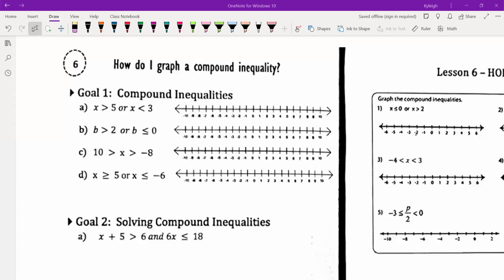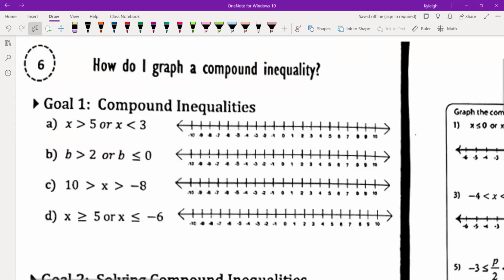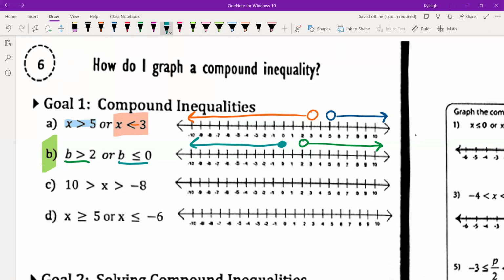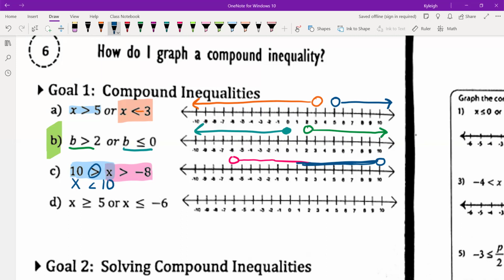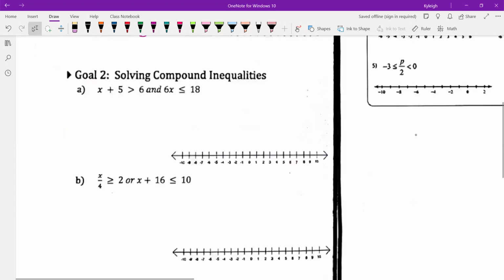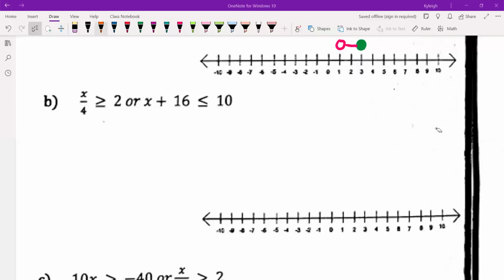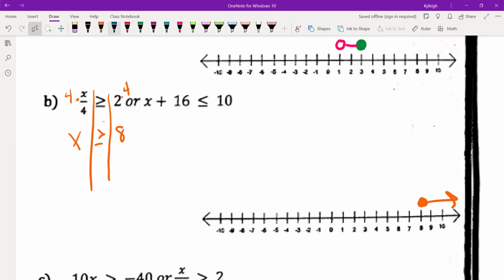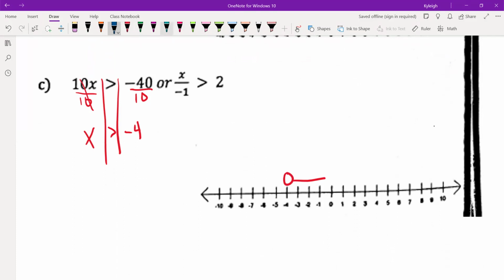Lesson 6: How do I graph a compound inequality?